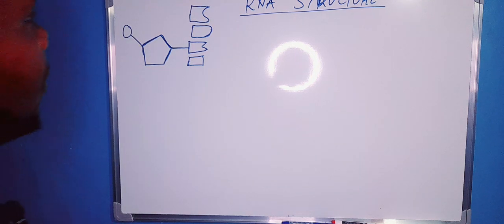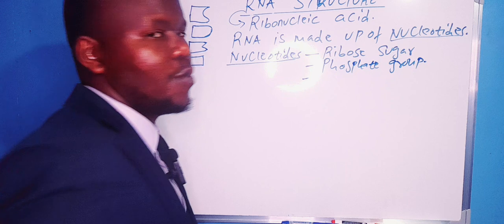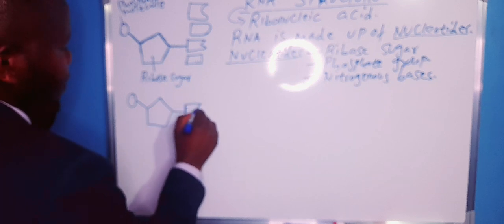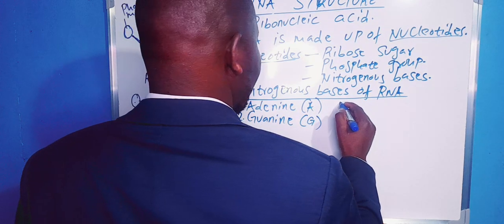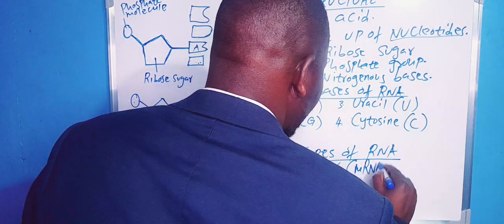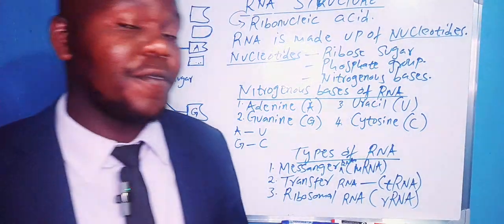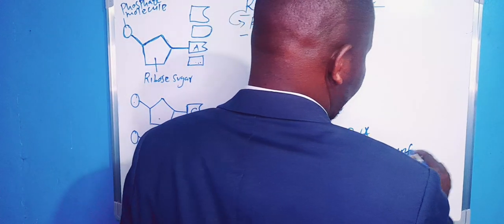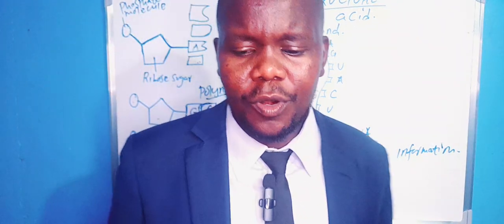RNA structure.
RNA components. types and functions.